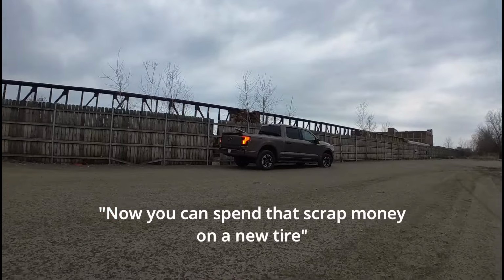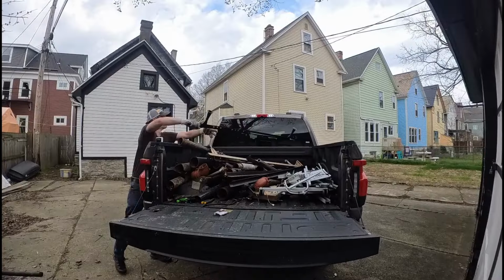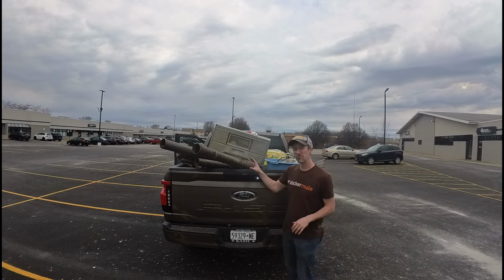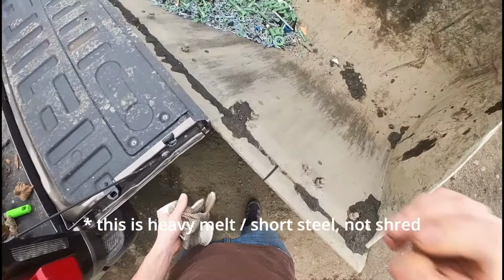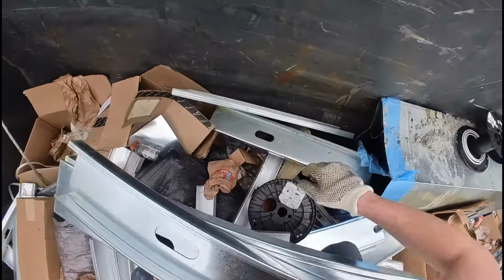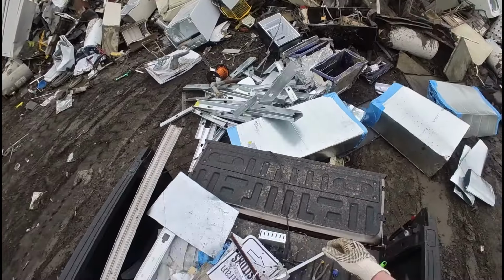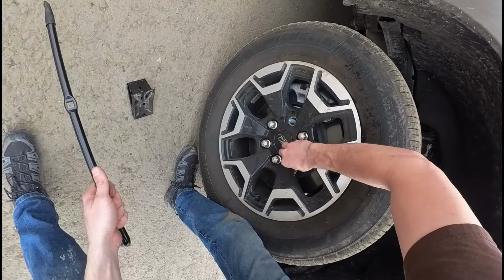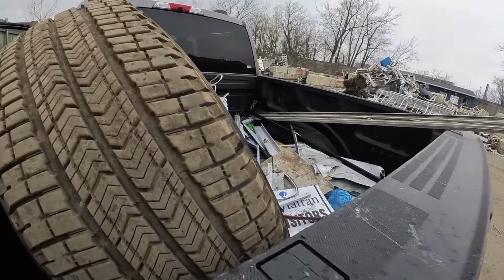Scrap Metal Tire Fiasco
Everything we find in our videos is available for sale

We list stuff as fast as we can. New items added daily.

Stuff I use in my videos:
36" Unger Reacher Stick
GorillaPod Tripod
Insta360 Go 3
Hover X1 Drone

Other Stuff we use: